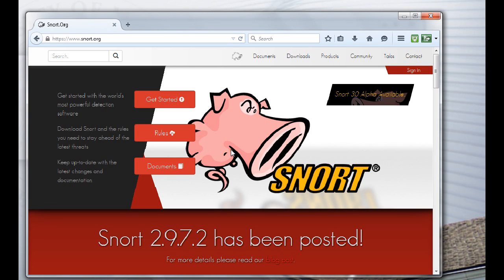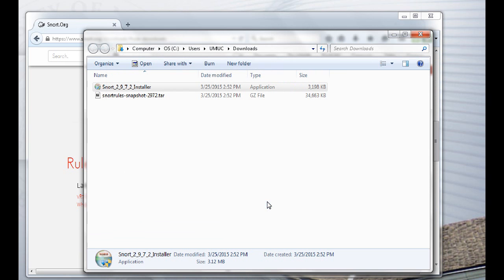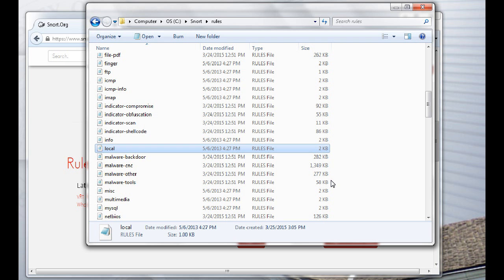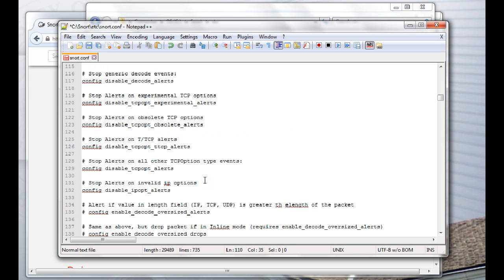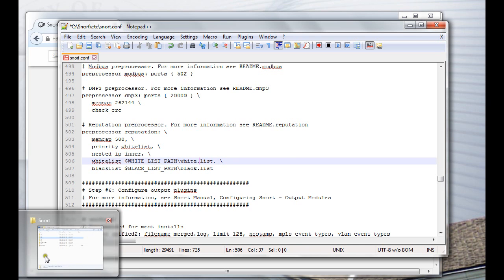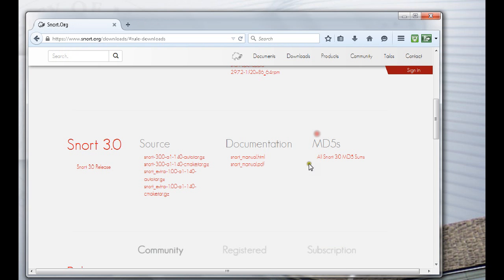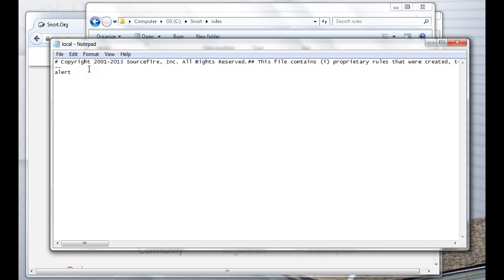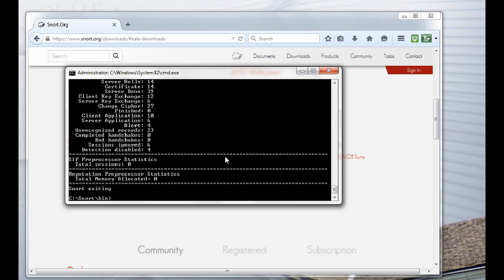Install Snort 2.9.7 on Windows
This video screen capture shows the process of downloading, installing, configuring, and testing the open-source Snort IDS (v2.9.7.2) program on a Windows 7 computer. The installation process is almost identical on Windows 8/8.1 and there is no difference in the Snort program or rules files for different versions of Windows.